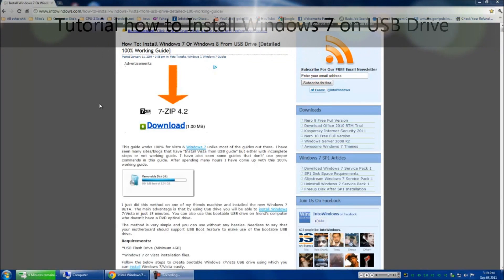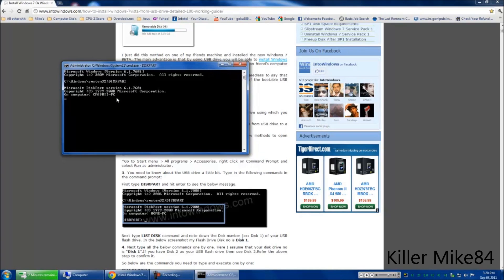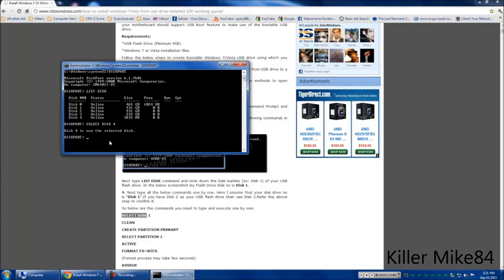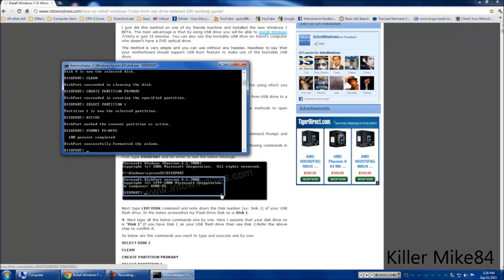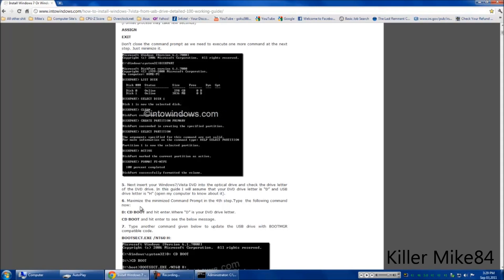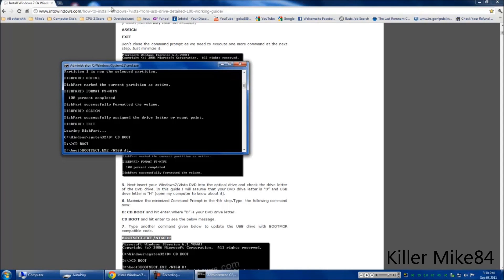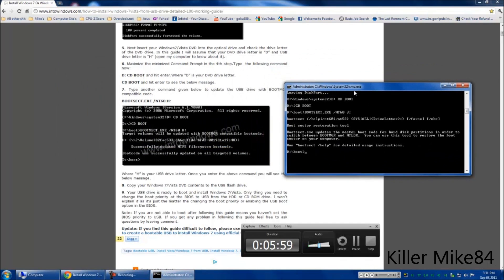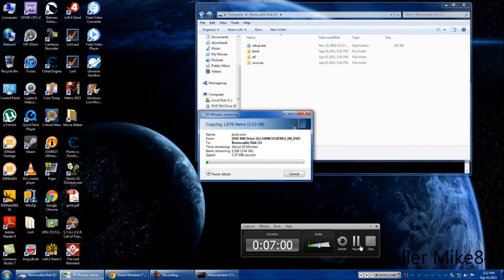Tutorial how to Install Windows 7 on USB Drive